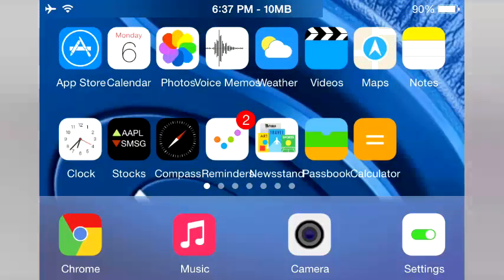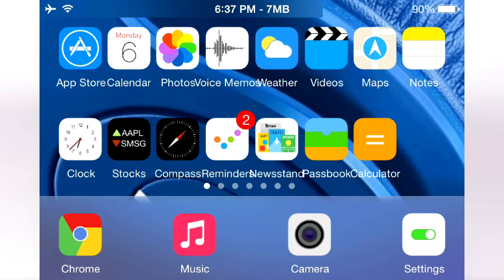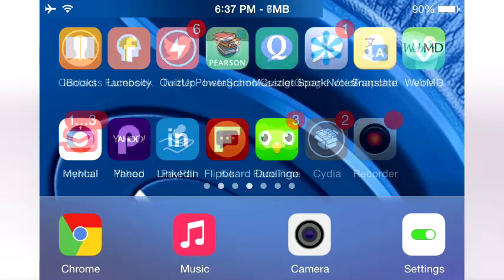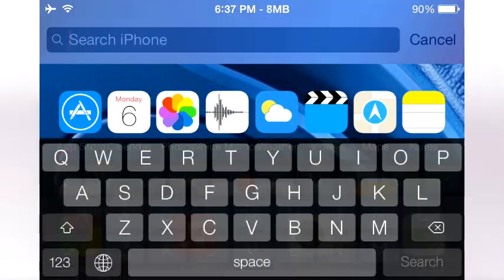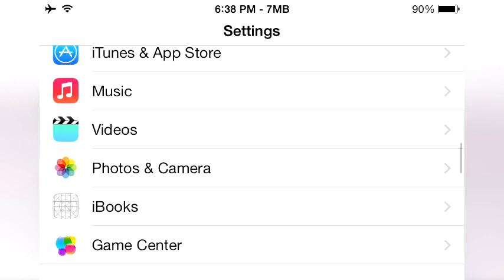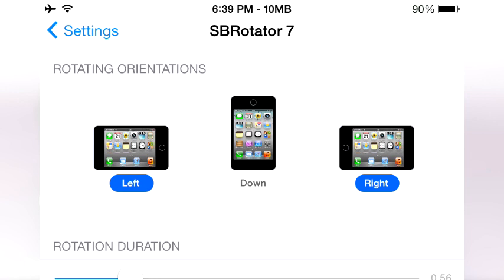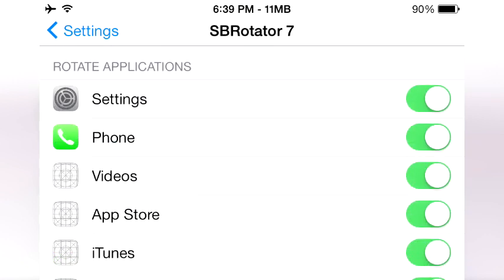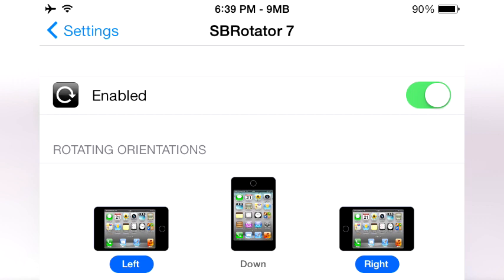SB Rotator 7 - Rotate iPhone Screen and use it in landscape - New iOS 7 Jailbreak Tweak - 2014